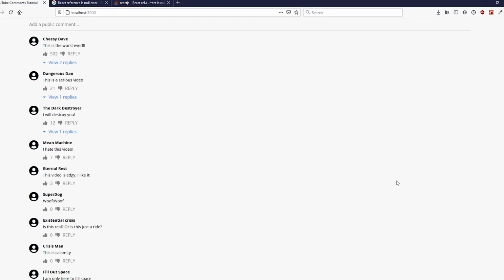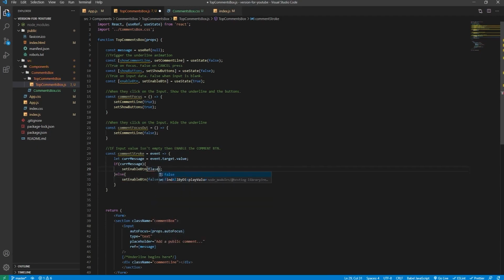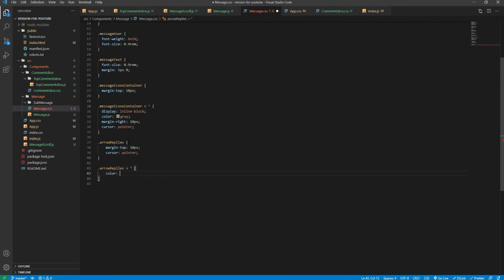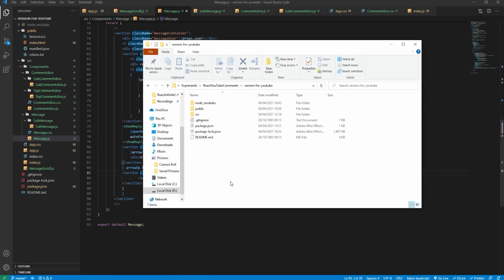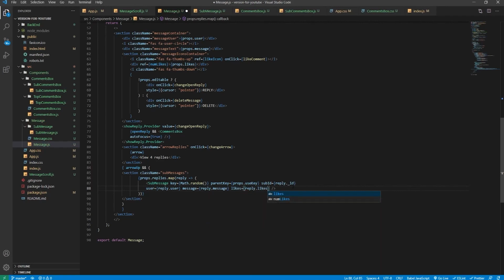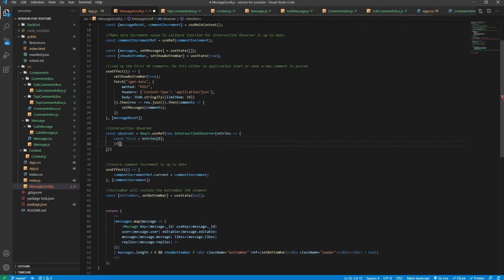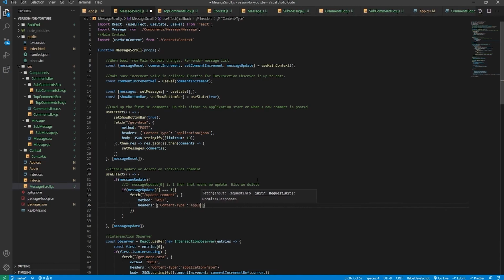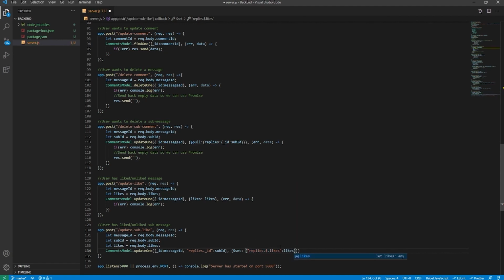Build YouTube Comments Infinite Scroll – React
In this video you will learn how to create a comments system In React that is modelled of the design of the YouTube comments system. The cool thing about the tutorial is that I will be teaching you how to do the ‘infinite scrolling’ effect that is popular with a lot of social media platforms, and of course is also used by YouTube itself. This effect can be achieved by utilising the ‘Intersection Observer’ API in JavaScript.

The technologies that I am using in this tutorial are:
•React
•NodeJS
•Express & Mongoose
•MongoDB

You would be doing me a huge favour if you did this. Likewise, don’t hesitate to post any queries or comments in the comments box below. I would love to hear feedback from you and will do my best to answer any questions that you may have.